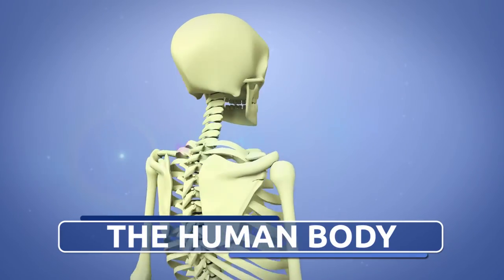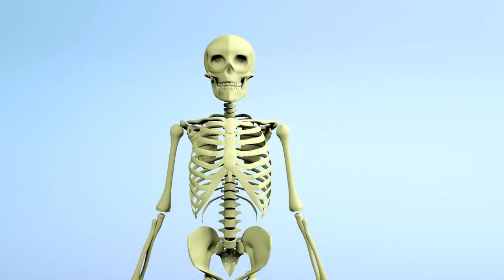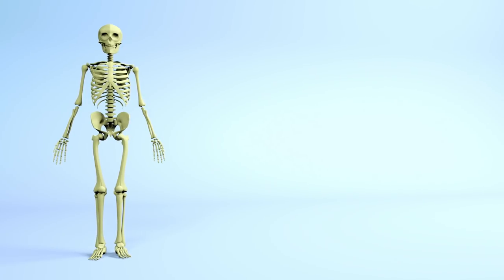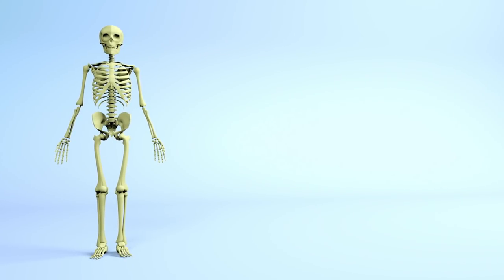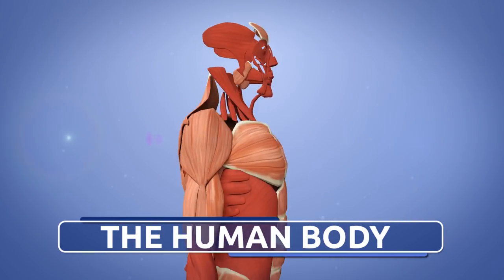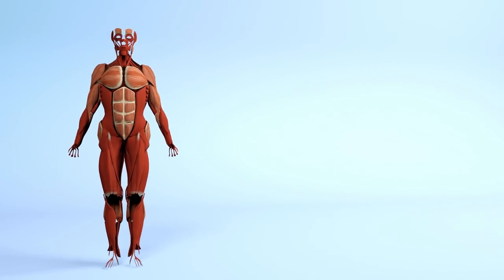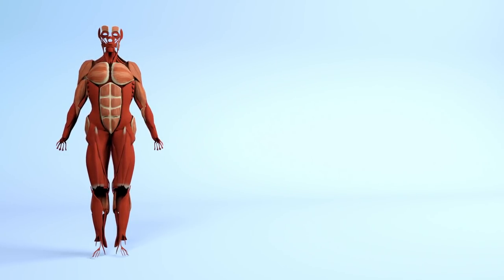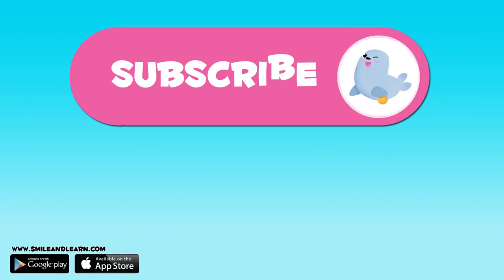Locomotor system for kids - Bones and Muscles of the Human Body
This is an educational video where children can learn more about the human body. With this video you can see the parts of the skeletal system and muscular system, including many bones and muscles. Children can also learn more about how these systems work together to allow the body to move.

This video corresponds to a collection about the human body, where children can learn about different systems such as the circulatory system, respiratory system, and the digestive system.